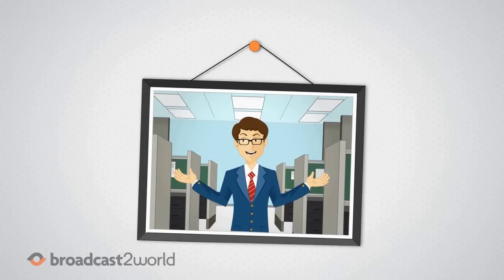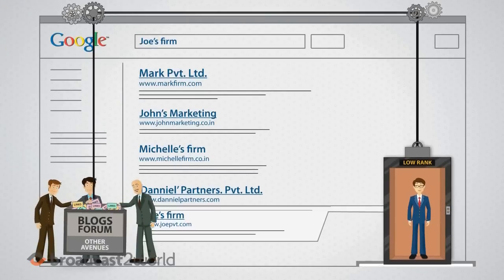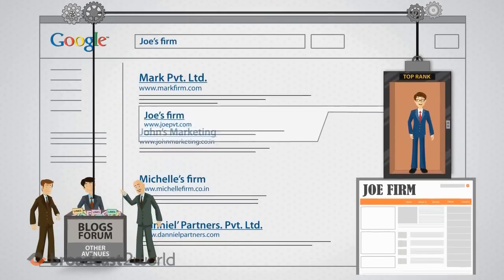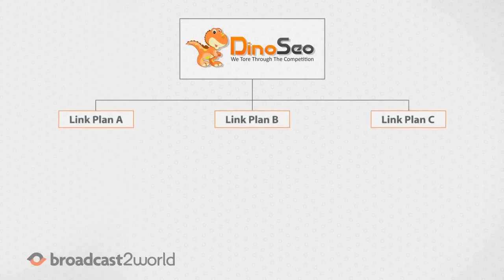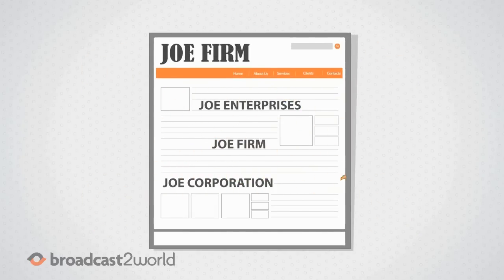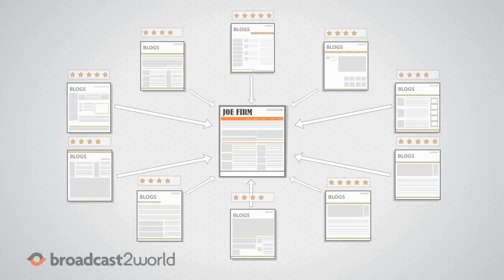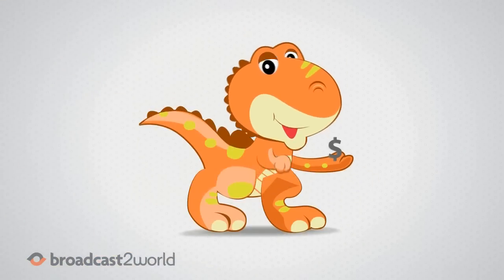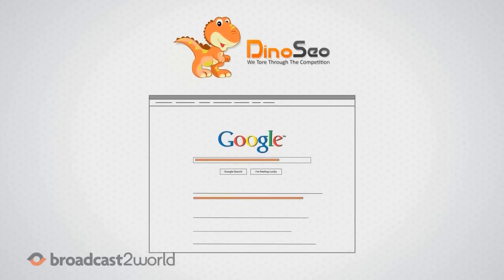Marketing Video For Search Engine Optimisation Company | DinoSEO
for Dinoseo, a search engine optimisation company. The video introduces online businesses to company's SEO services, emphasizing on providing dedicated and quality links to boost rankings.